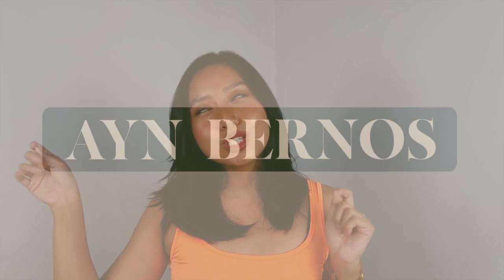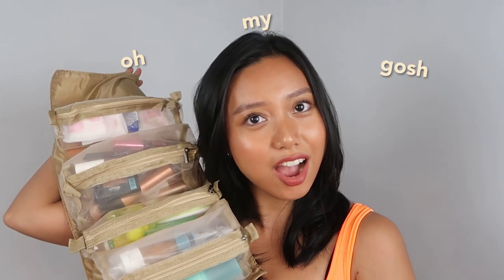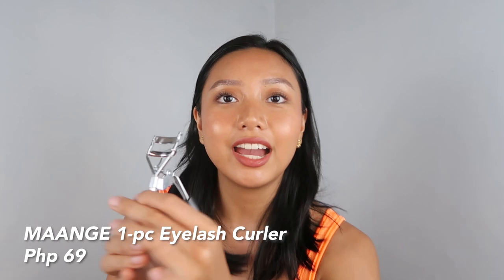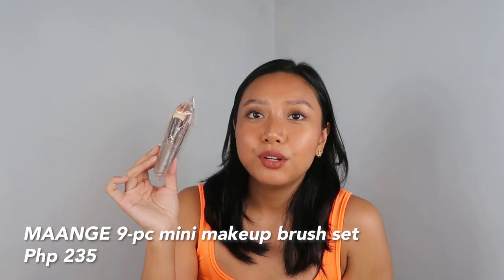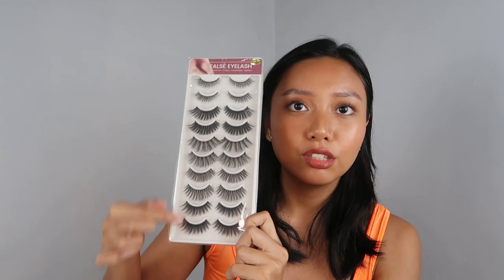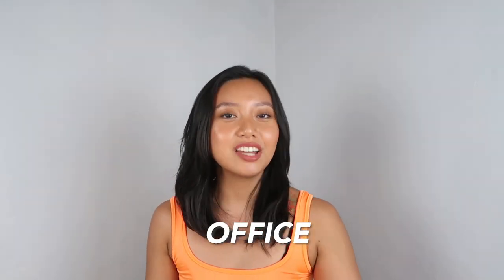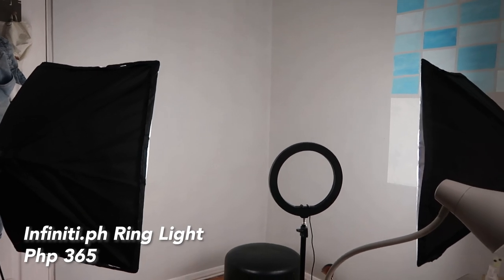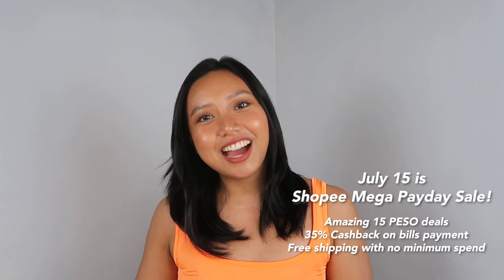My favorite Shopee finds: Activewear + Makeup + Office Upgrade | Ayn Bernos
• 15% Cashback, capped sitewide, P500 minimum spend, capped at P80 (200 claims)
 • Validity: July 15, 2021

biz links:
🤎 morena the label